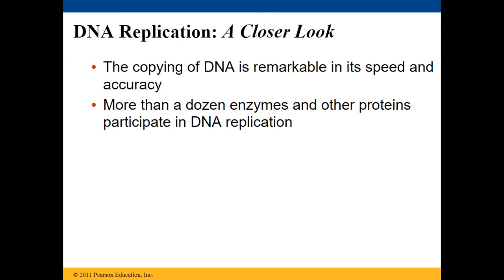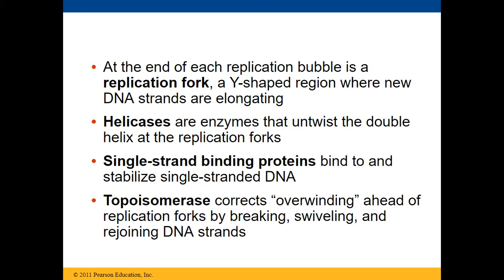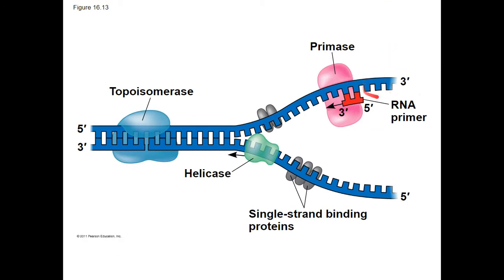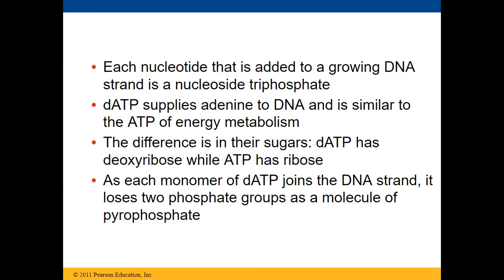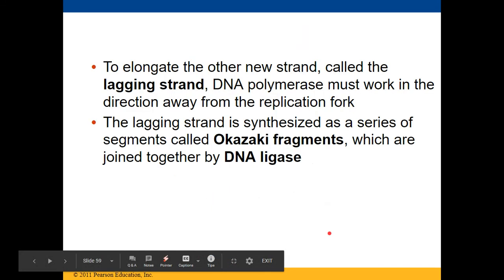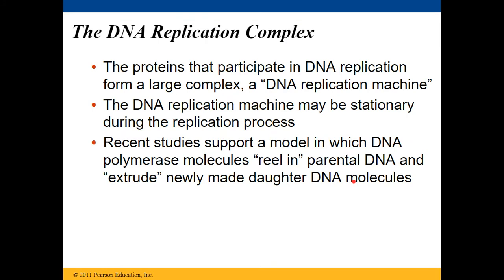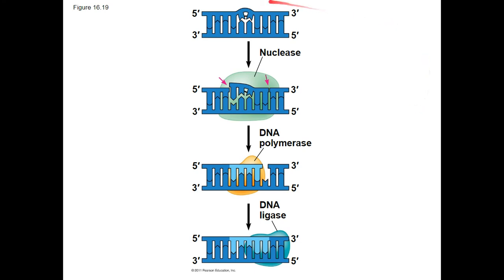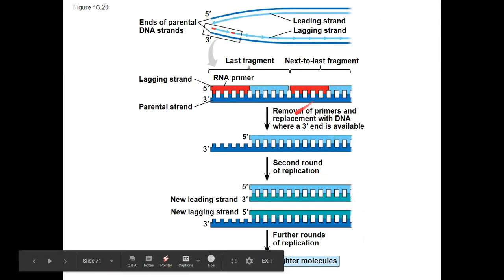CP Biology: DNA Replication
DNA Replication Notes